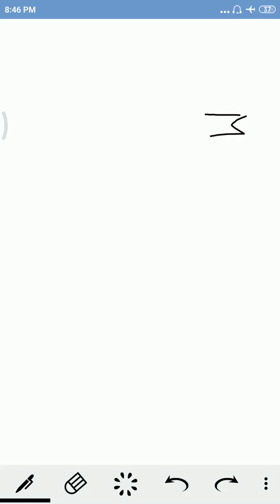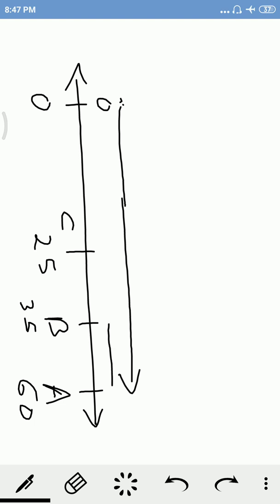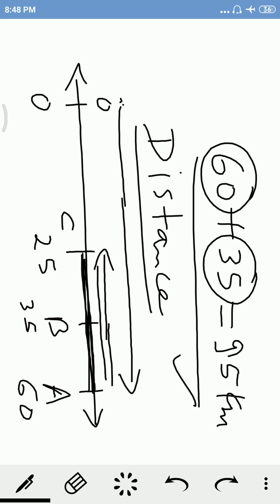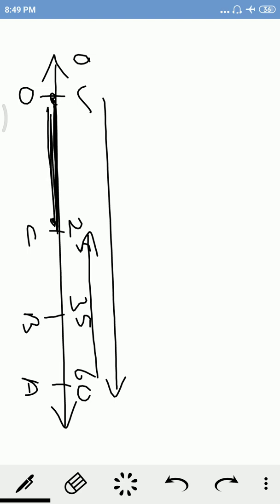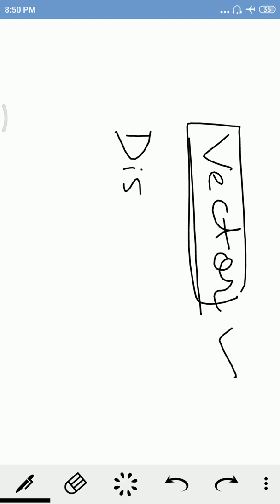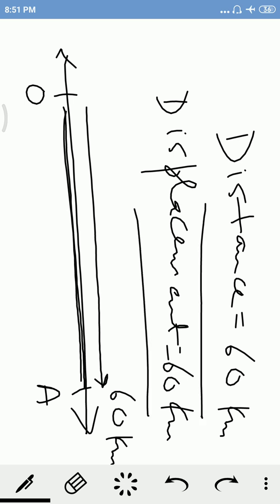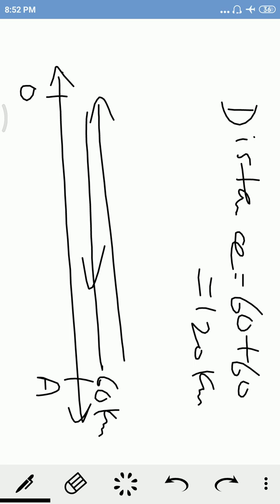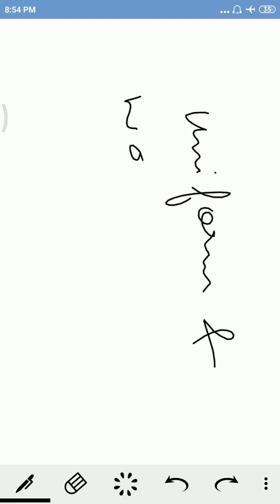Motion class 9 ( Distance and Displacement)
Motion along a straight line ( Distance and Displacement)